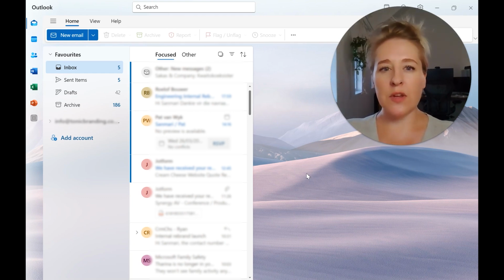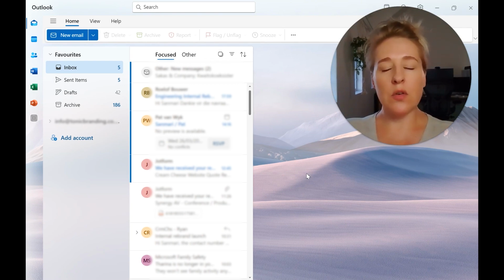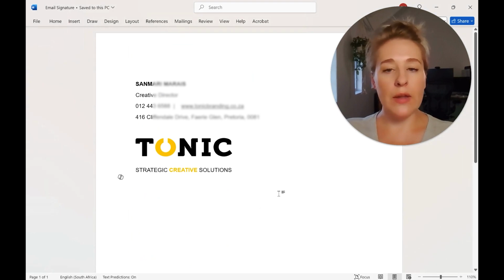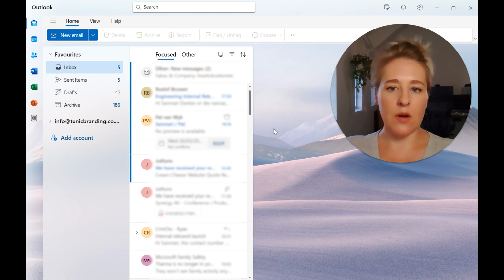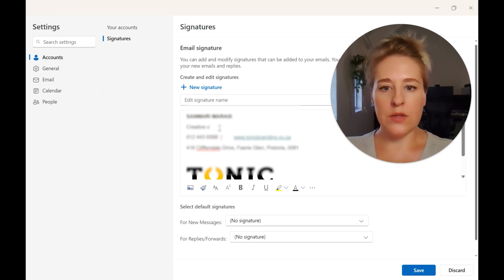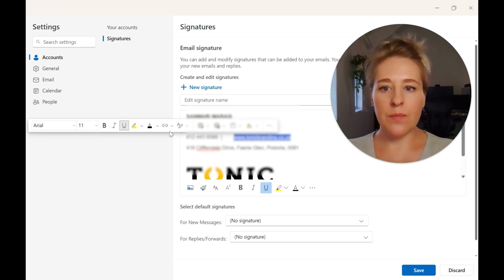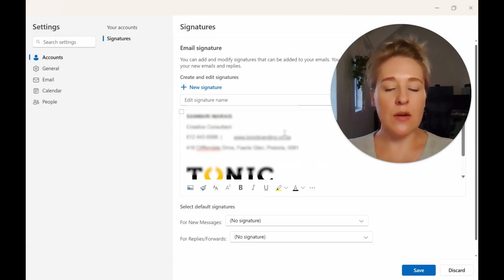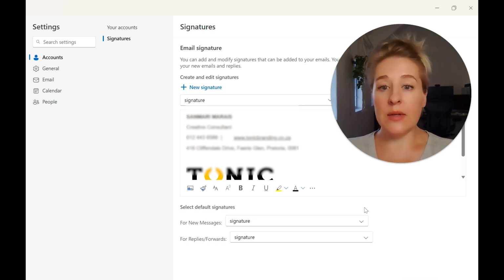Setup Your Email Signature ✉️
In this video, I walk you through the process of setting up your email signature in Outlook using Microsoft Word. This method bridges the gap between clients and designers who use different software. I also encourage you to check out a separate video for designing the email signature in Word. Please make sure to follow the steps and save your signature for future use!